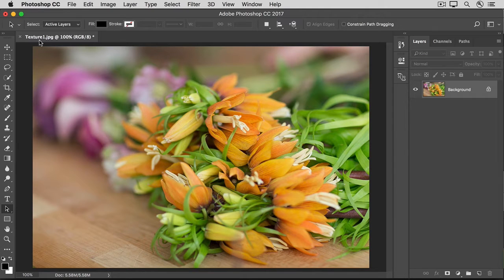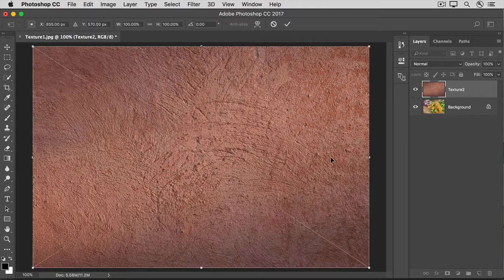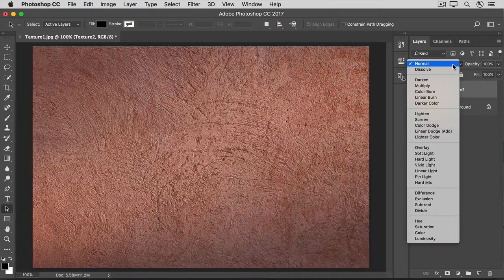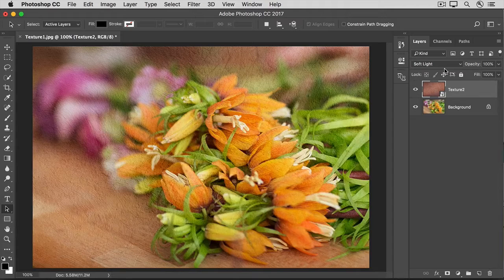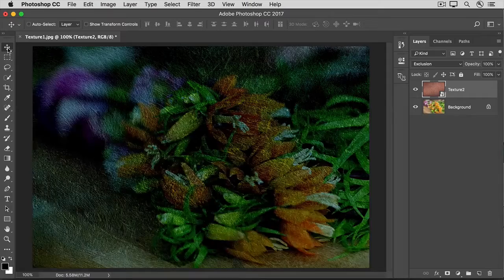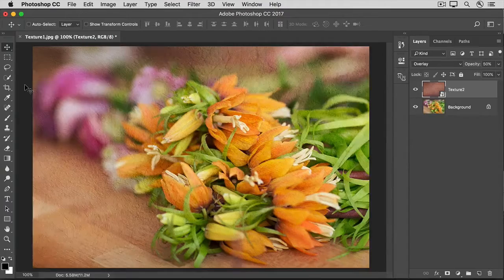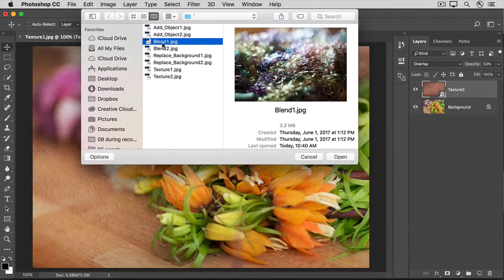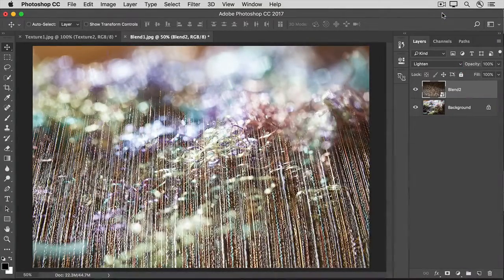How to create a textured look with blend modes in photoshop 2022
In this video we will learn we will how to create a textured look with blend modes in photoshop 2022

What you learned: To add texture to an image
    Start with two layers. The image with the texture you want to add should be on the top layer and the main image should be the bottom layer.
    In the Layers panel, make sure the top layer (texture) is selected.
    At the top left of the Layers panel, change the blend mode in the drop-down menu from Normal to Overlay. This changes the way the colors in the texture layer interact with the colors on the layer below. Try out some other blend modes to find the one that looks best with your images.
    At the top of the Layers panel, experiment with decreasing the Opacity slider to change the look of the texture on the image.